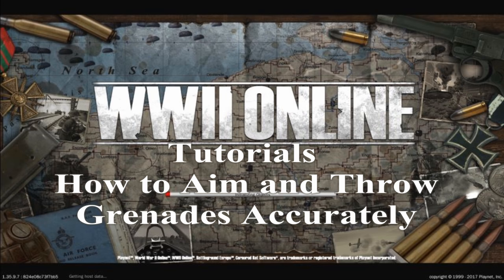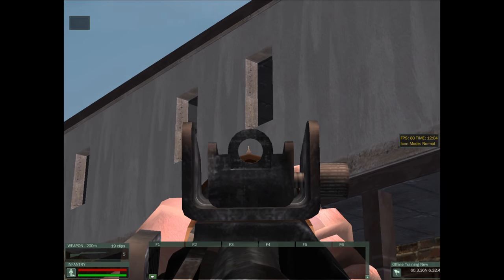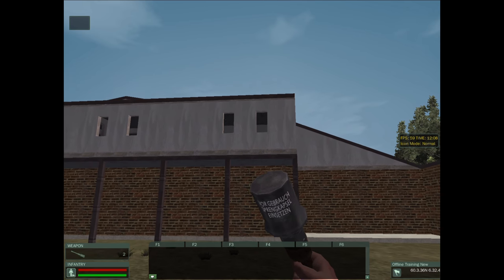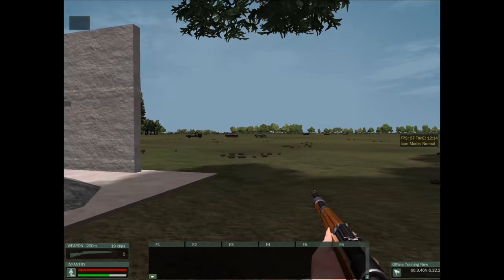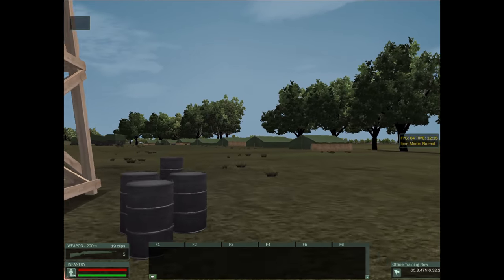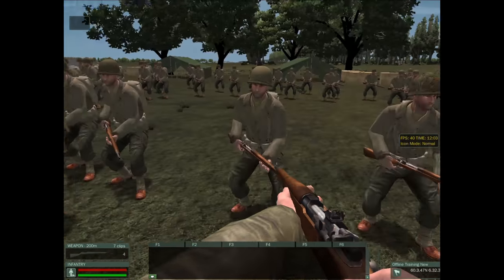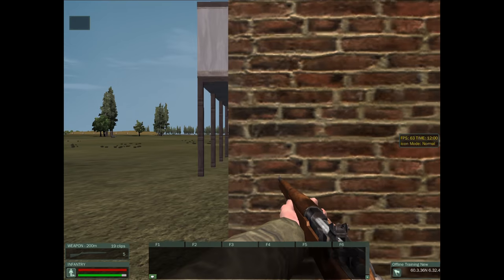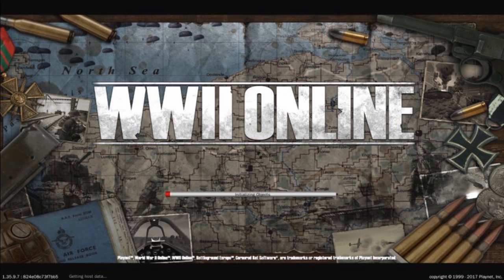Hyoslvr Tutorials and WWII Online Tutorials How to throw a grenade accurately.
Throwing a grenade can be frustrating so this video shows how to accurately toss a nade into windows, doors, Open fields and what to watch for and how to avoid objects blocking your throw.